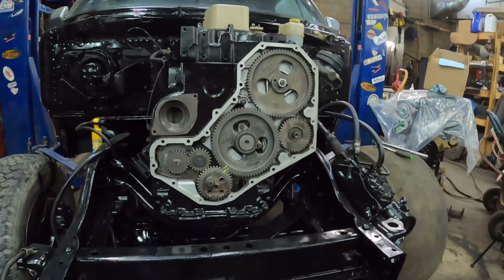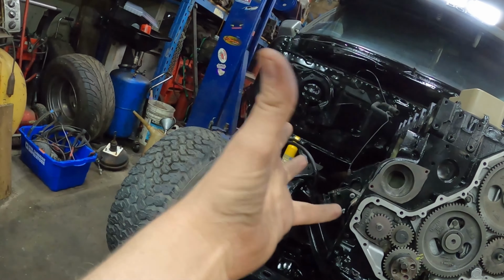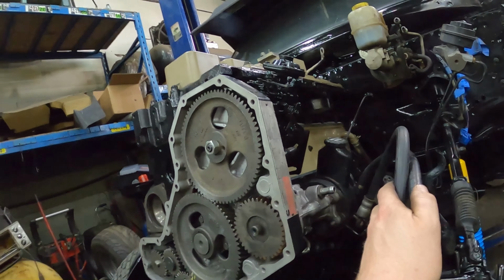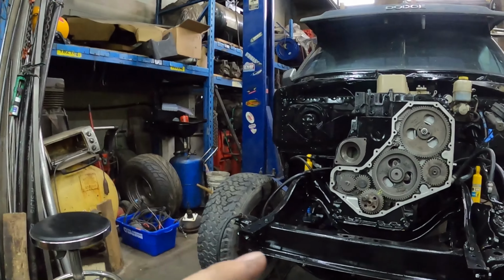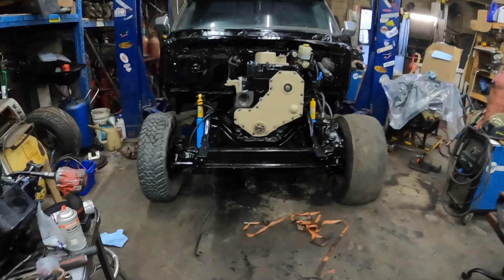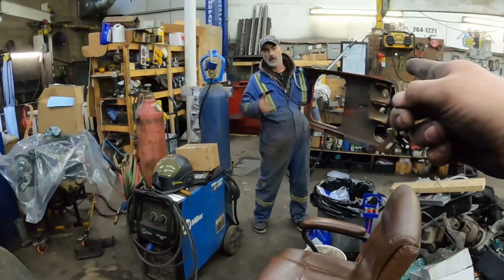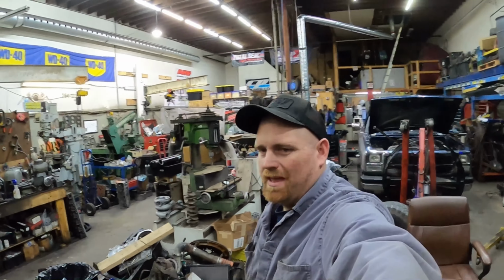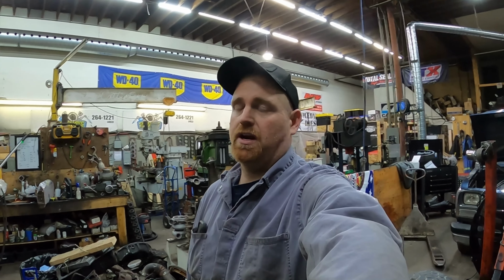THIS TRUCK is going to be AWSOME ( cummins swap w150)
Man we are starting to get this truck looking good, we still have lots of work to do on the ve cummins  and the fmvb 47re but we should have it running in the next month is the goal

Address ( if you want to send stuff )
( please note its a gift and has no value )
Cutterup auto
6224B 6224 2 street SE
Calgary Alberta Canada
T2H1J4